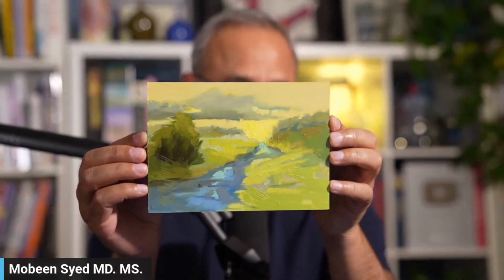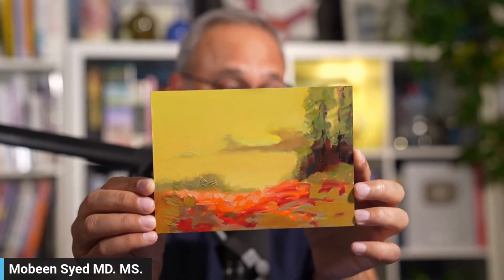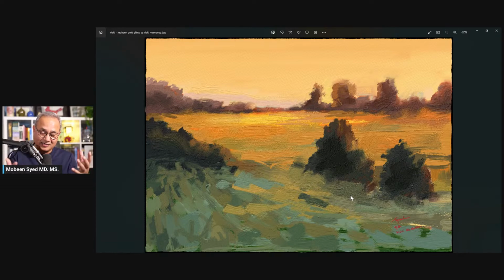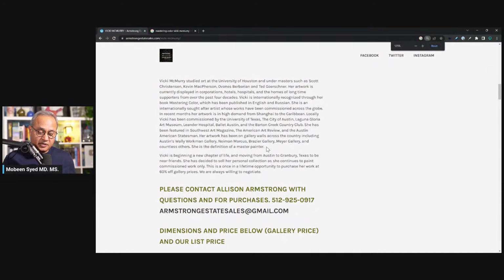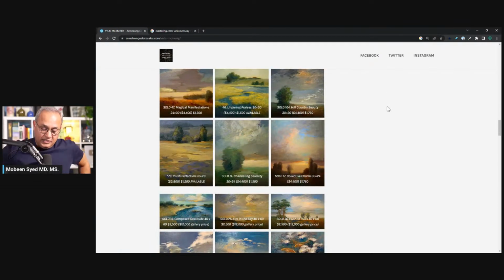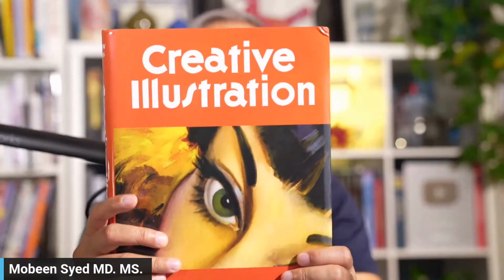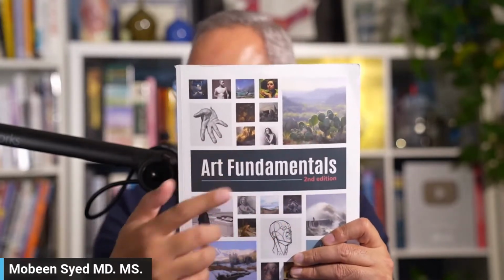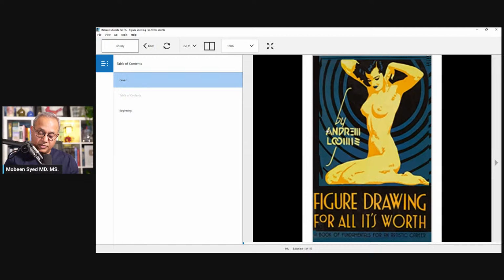Vicki McMurry Gifted Me Her Original Paintings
Thanks to a Kool Been Jean O., Vicki McMurry gifted me these paintings. And, as we are talking about the paintings, let's see my favorite art books as well.